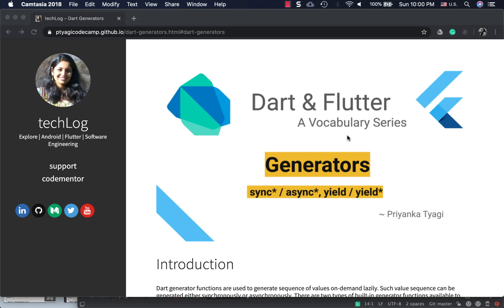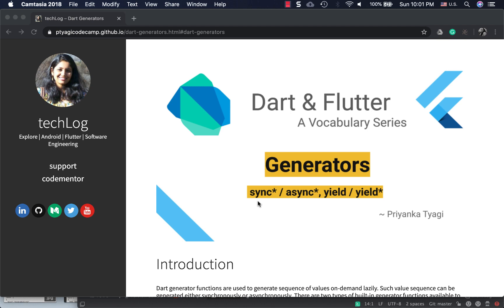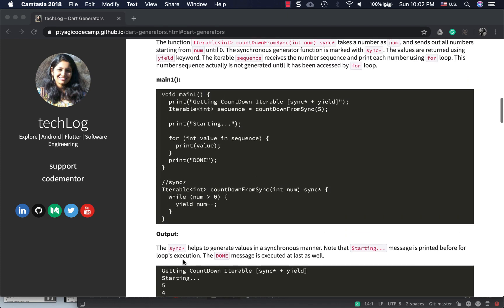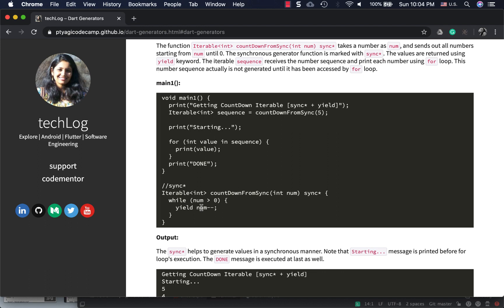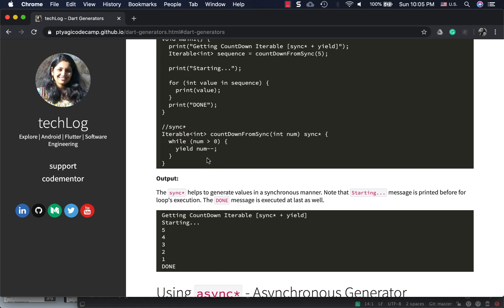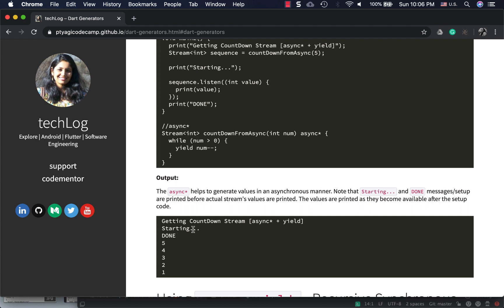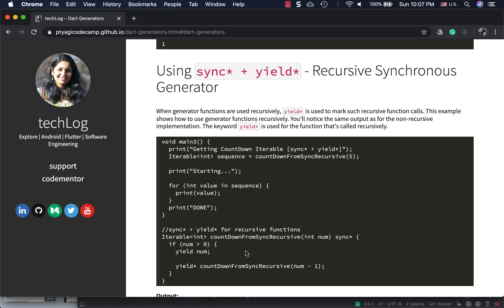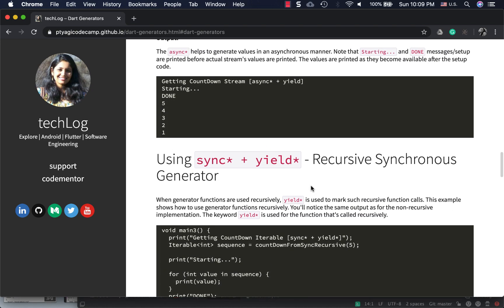Dart Generators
This article explains the usage of Dart Generator functions to generate a sequence of values on-demand.

Medium: @ptyagicodecamp